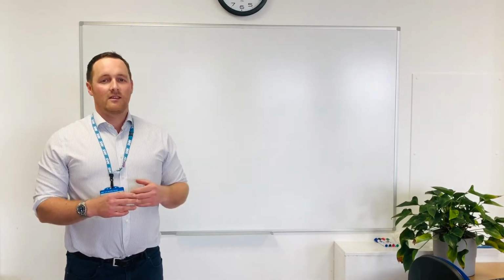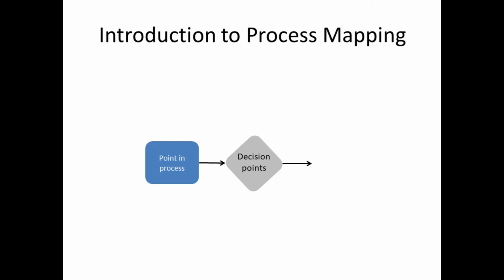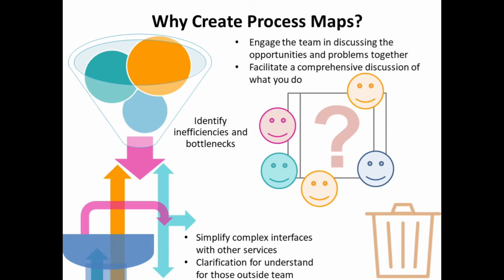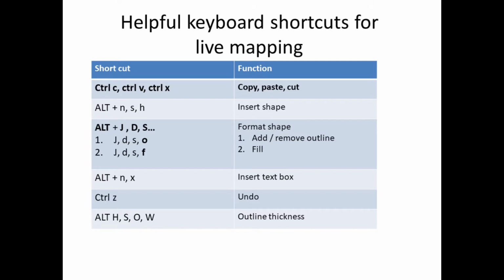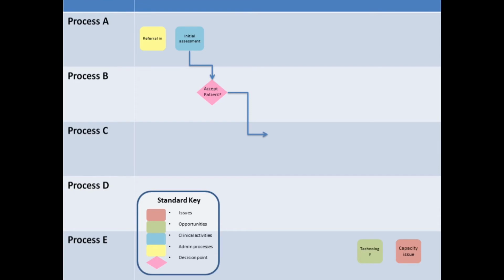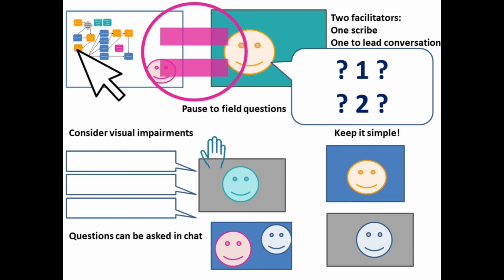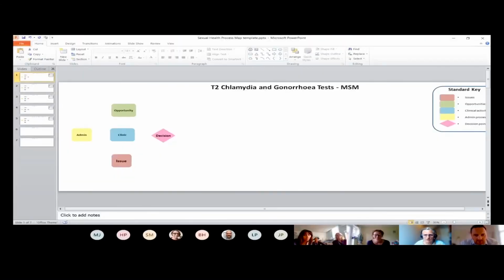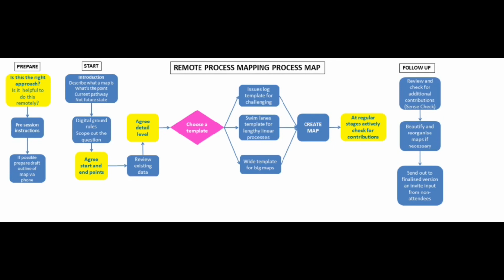QI Mini Module 2: Process Mapping via remote meetings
In this video Improvement Practitioner Adam Finnie introduces a powerful tool for understanding and improving services: Process Mapping. We also look at how this activity can be delivered to your team via video conferencing software and share our tips for achieving this successfully.